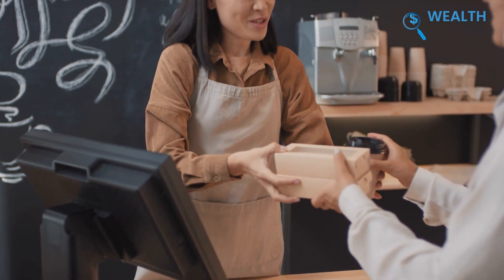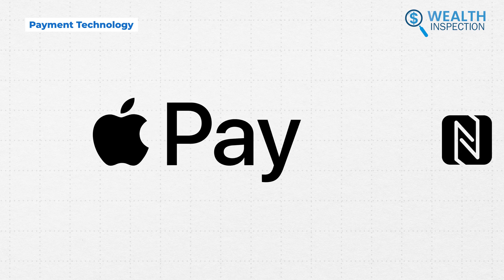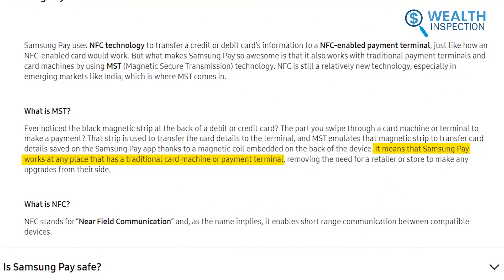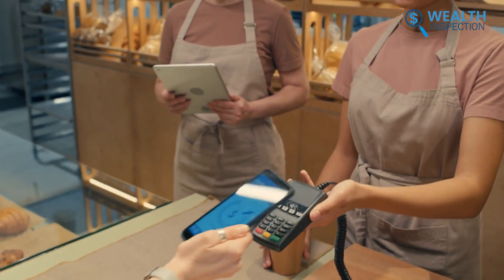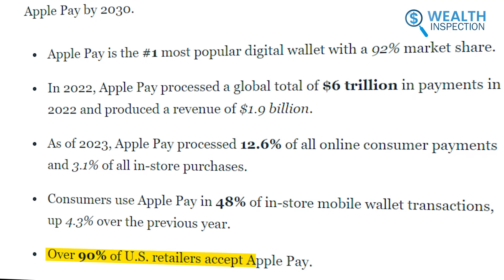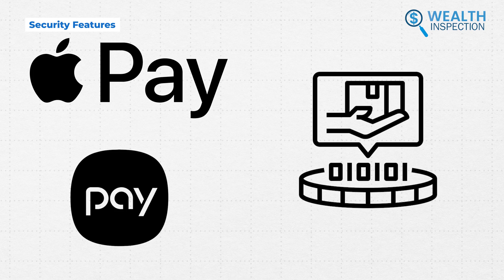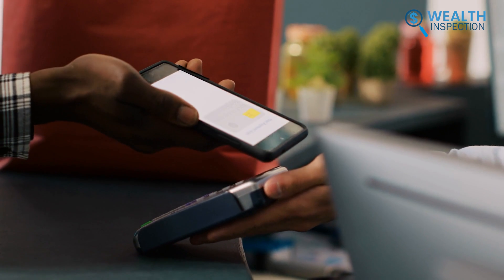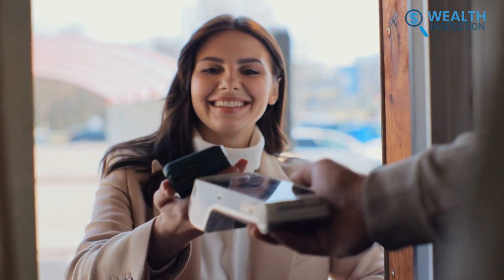Apple Pay vs Samsung Pay - Which is Safer?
Wondering whether Apple Pay or Samsung Pay is the safer mobile wallet? This video compares the top payment platforms - Apple Pay and Samsung Pay - analyzing the security technology behind each. See how Apple Pay and Samsung Pay stack up on safety through encryption layers, transaction limits, and other protection measures. Discover which option may be right for you based on ecosystem fit and top security practices against fraud.
** Information Sources:
Business Of Apps, Capital One Shopping, Statista, Samsung, Apple

** Video Sources:
Applr, Samsung, Samsung UK, Samsung India